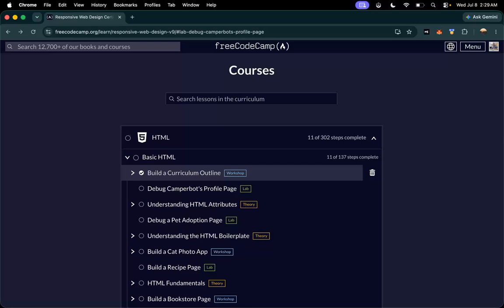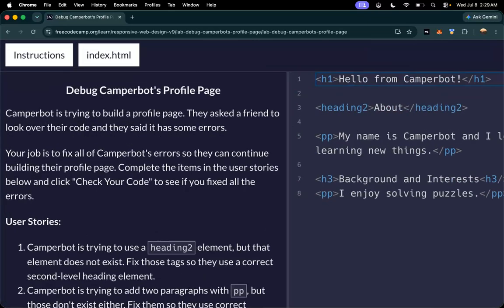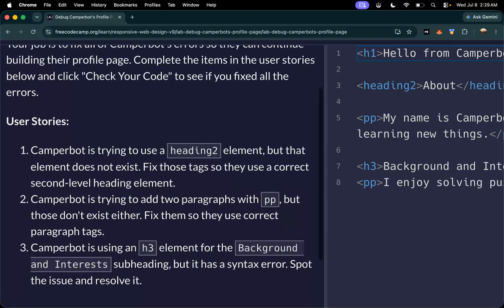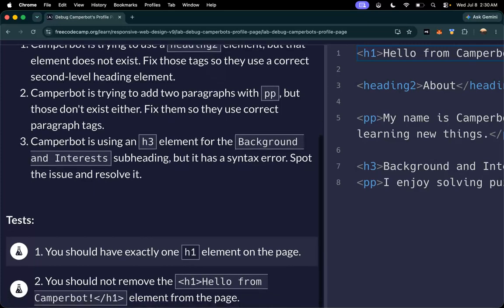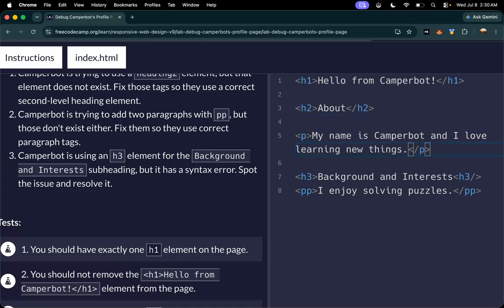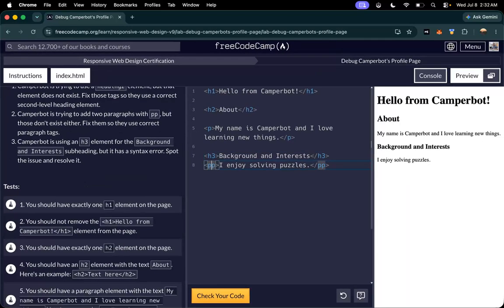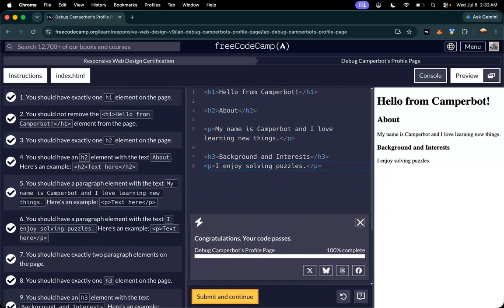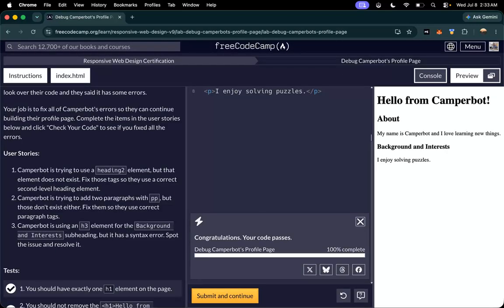freeCodeCamp HTML Debug Lab | Fixing Camperbot’s Profile Page, h2, p & h3 Errors, Responsive Web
In this video, we move past the first “Build a Curriculum Outline” workshop in the freeCodeCamp Responsive Web Design Certification and complete the next lab: Debug Camperbot’s Profile Page.

After finishing Steps 1 through 11, where we learned about h1, h2, h3, paragraph tags, page structure, heading hierarchy, HTML vs CSS, and the basic roles of HTML, CSS, and JavaScript, this lab gives us a chance to actually use those concepts in a debugging challenge.

In this freeCodeCamp lab, Camperbot is trying to build a simple profile page, but the HTML has a few errors. Our job is to fix the broken code so the page uses valid HTML elements and passes all of the required tests.

The lab focuses on basic but important HTML mistakes that beginners will run into often. Camperbot tries to use a heading2 element, but heading2 is not a real HTML tag. The correct second-level heading element is h2. Camperbot also tries to use pp tags for paragraphs, but pp is not a valid HTML element either. The correct tag for paragraph text is p. Finally, Camperbot uses an h3 element for the “Background and Interests” subheading, but that heading has a syntax error that needs to be fixed.

This is a great beginner HTML debugging lesson because it shows that writing code is not only about knowing what to type. It is also about learning how to spot mistakes, understand error patterns, read the tests, and fix invalid HTML tags.

In this video, we debug:

A fake heading2 tag and replace it with a real h2 element
Invalid pp tags and replace them with correct p paragraph tags
A broken h3 heading with a syntax error
A simple HTML profile page structure
The difference between valid and invalid HTML elements
How freeCodeCamp tests help guide debugging
Why exact HTML tag names matter
Why opening and closing tags must match
How heading hierarchy works in a real page
Why clean HTML structure matters for beginners

The finished Camperbot profile page includes exactly one h1 element, one h2 element, one h3 element, and two paragraph elements. The page structure looks simple, but it reinforces the fundamentals we just learned in the previous workshop.

The h1 is the main heading:

Hello from Camperbot!

The h2 introduces the About section:

About

The first paragraph explains who Camperbot is:

My name is Camperbot and I love learning new things.

The h3 introduces a smaller section:

Background and Interests

The second paragraph gives another detail:

I enjoy solving puzzles.

This lab is important because debugging is a real developer skill. When you build websites, you will constantly run into typos, missing tags, incorrect element names, invalid syntax, and structure issues. Learning how to slow down, read the code, compare it to the expected result, and fix the problem is one of the best habits you can build as a beginner programmer.

I also explain why this matters beyond just passing the freeCodeCamp test. HTML is the foundation of every webpage. If the structure is wrong, the browser may still try to render something, but the page can become harder to understand, harder to maintain, less accessible, and less search-engine friendly.

Even with AI tools becoming more powerful, learning how to debug code yourself is still extremely important. AI can suggest code, but you still need to understand whether the tags are valid, whether the structure makes sense, and whether the code actually solves the problem. Debugging teaches you how to think like a developer.

This video is part of my full freeCodeCamp Responsive Web Design Certification walkthrough on We Will Code. I screen record myself going through the course, explain the code as I work through it, and add beginner-friendly context so you can understand what is happening instead of just copying answers.

If you are learning HTML from scratch, this lab is a great step because it helps you practice the basics in a more realistic way. You are not just adding new code anymore. You are reading existing code, finding what is broken, and fixing it.

Follow along as we continue through the freeCodeCamp Responsive Web Design Certification and build a strong foundation in HTML, CSS, responsive web design, semantic structure, accessibility, debugging, SEO-friendly webpages, and modern web development.

COURSE:
freeCodeCamp Responsive Web Design Certification

LESSON:
Debug Camperbot’s Profile Page Lab

TOPICS:
HTML debugging
Debug Camperbot’s Profile Page
freeCodeCamp Responsive Web Design
HTML h2 tag
HTML p tag
HTML h3 tag
Invalid HTML tags
HTML syntax errors
Opening and closing tags
Heading hierarchy
Semantic HTML
HTML profile page
Beginner web development
Learn HTML in 2026